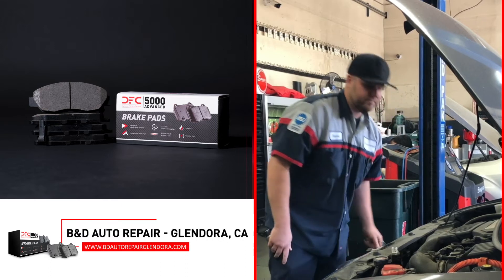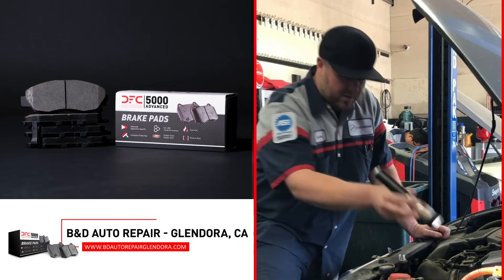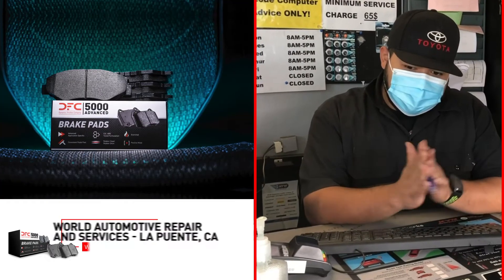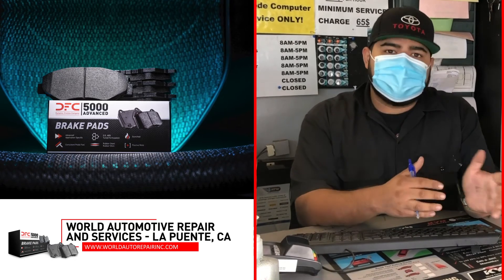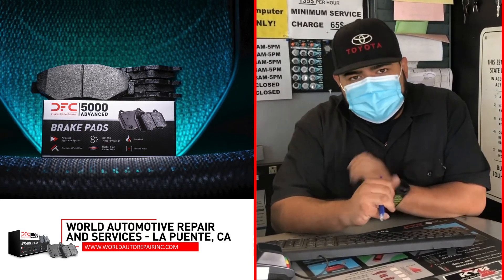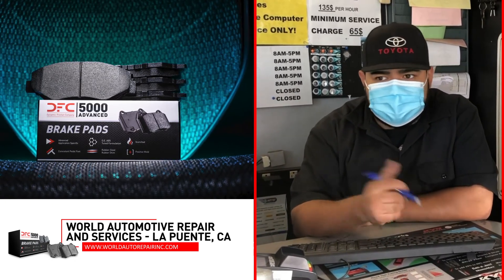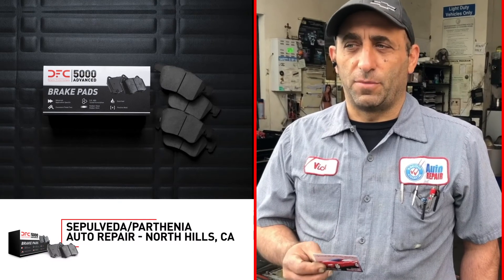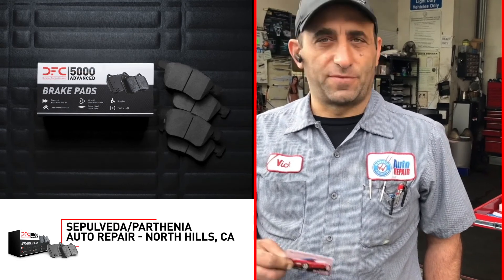What Are Brake Specialists Saying About the DFC 5000 Pads?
DFC 5000 ADVANCED brake pads - these were designed and specially formulated for each axle for family sedans, compact sports cars and light duty trucks. They allow the vehicle to maintain balanced braking–important for vehicles with ABS and automated braking.

Knowing the premium quality of the DFC 5000 ADVANCED brake pads, we wanted to hear from brake specialists and see how they felt about them.